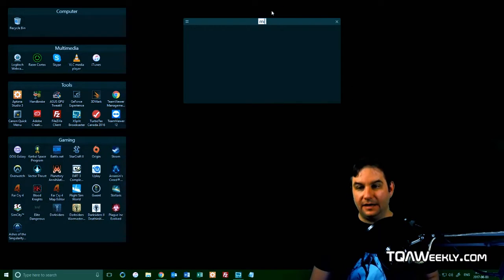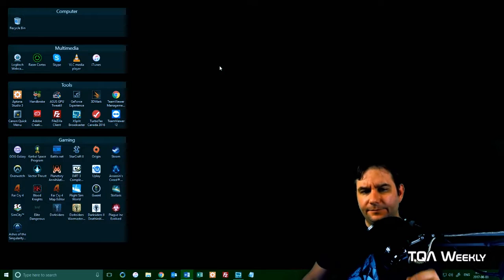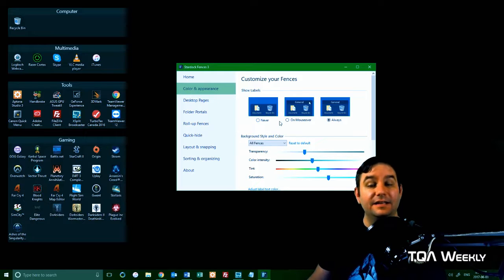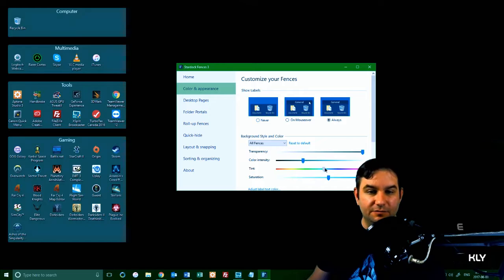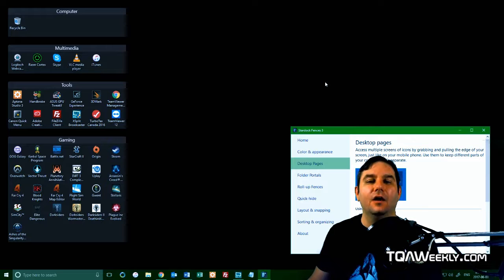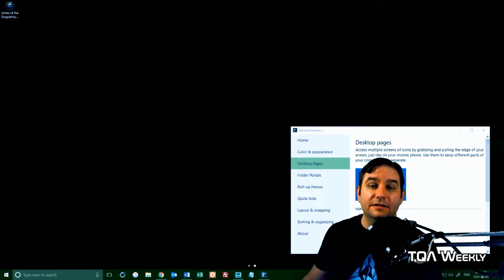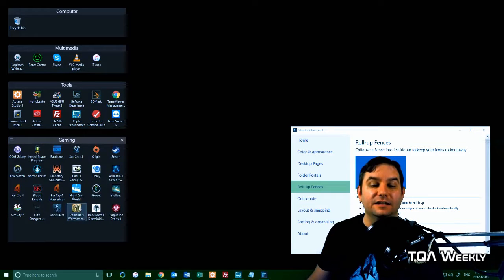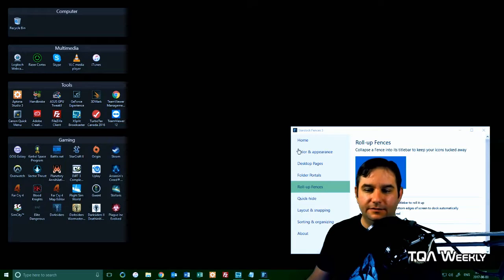Reign in those Rogue Desktop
Steve Smith explains how to reign in control on disobedient icons on desktops.

Help TQA Weekly get better camera gear and improve the quality of the stream, as well as, allow Steve Smith to bring you on location content.